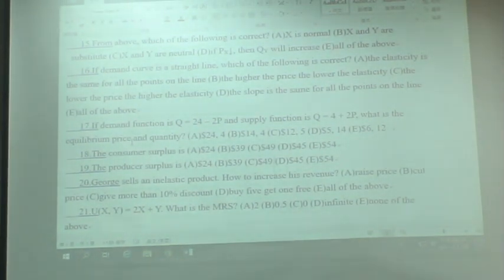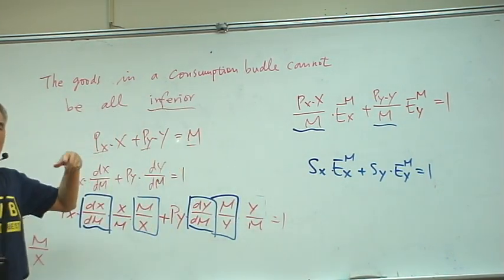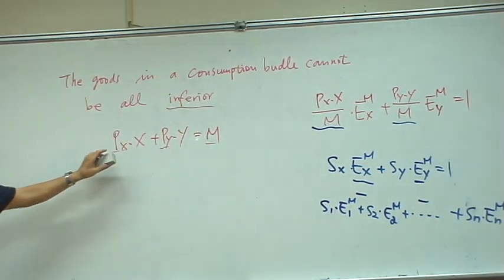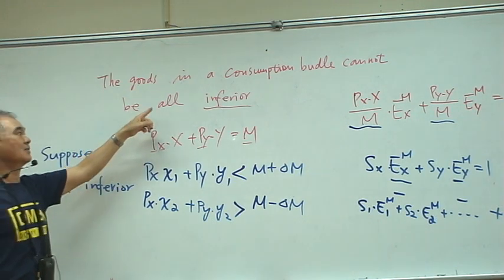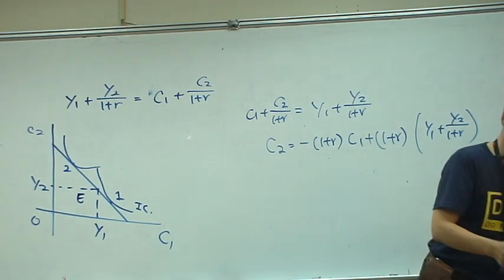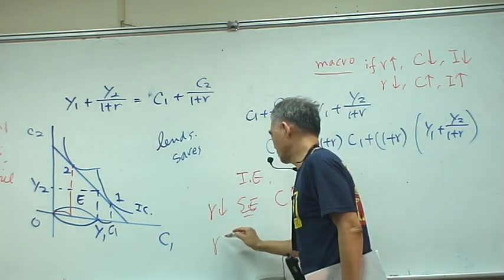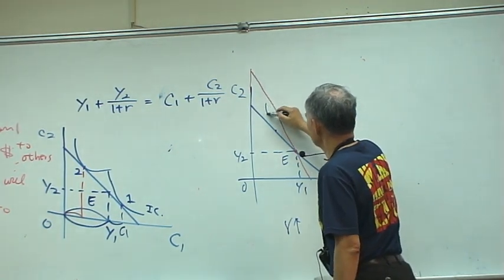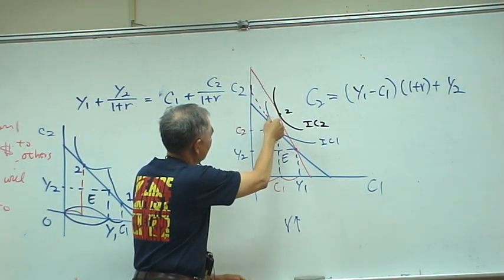micro 2021 11 16 3 V